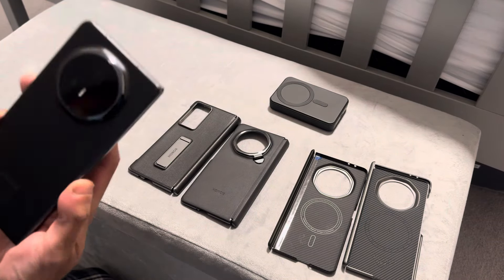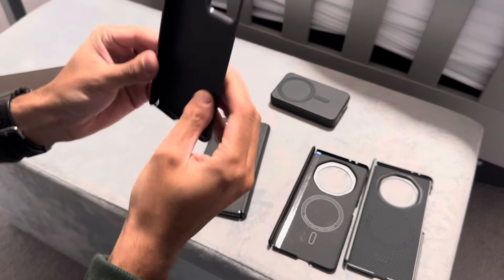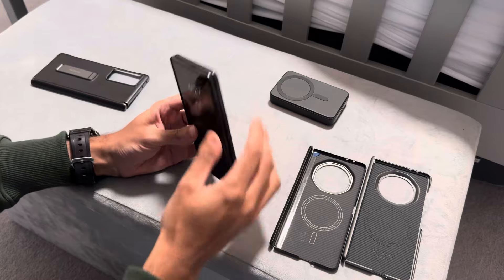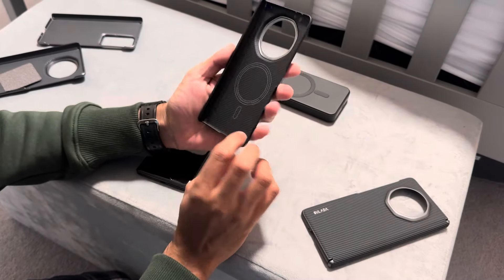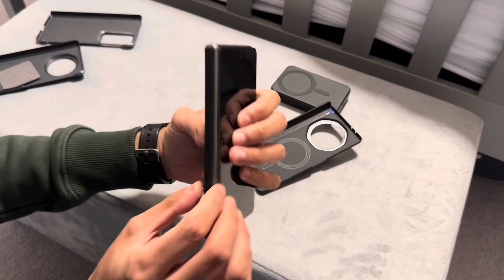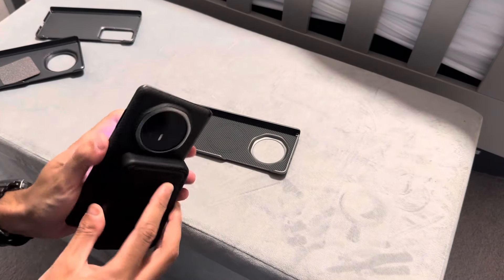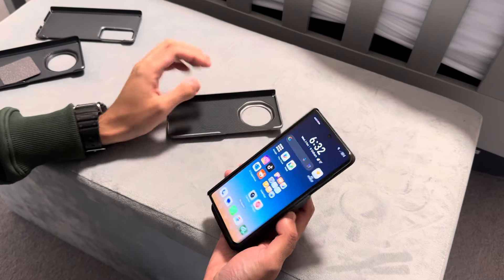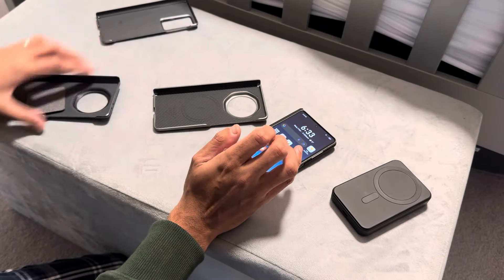Honor Magic V3 V2 Phones Cases - The Struggle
Just my thoughts on the phone case experience with these phones.